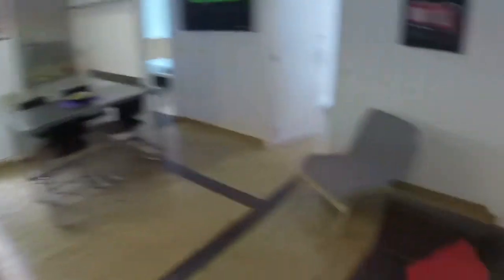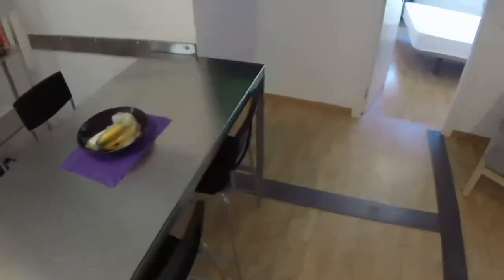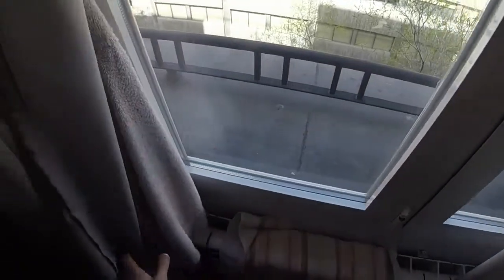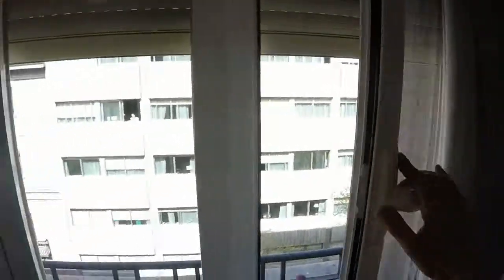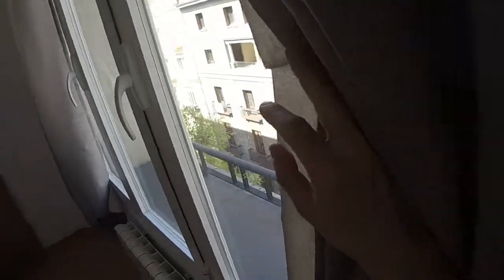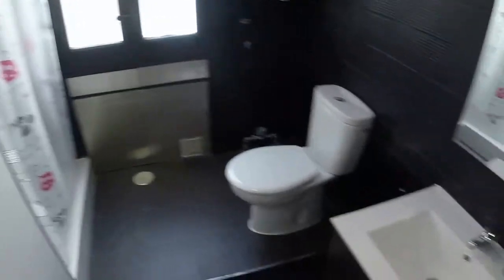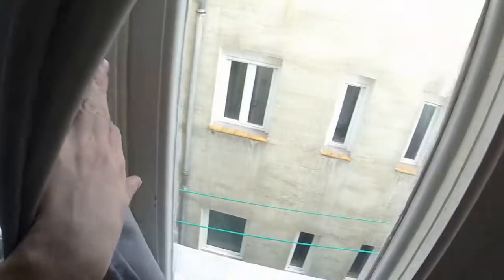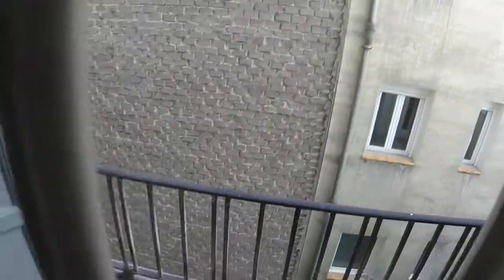Rooms to rent in 5-bedroom apartment in Salamanca, a 4-minute walk from... - Spotahome (ref 88919)